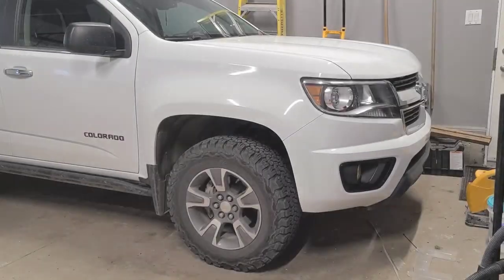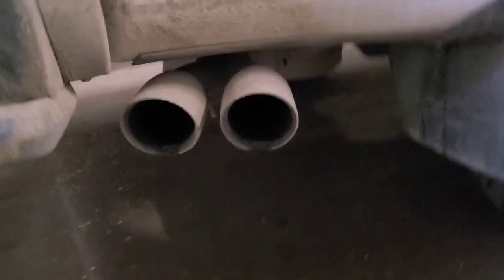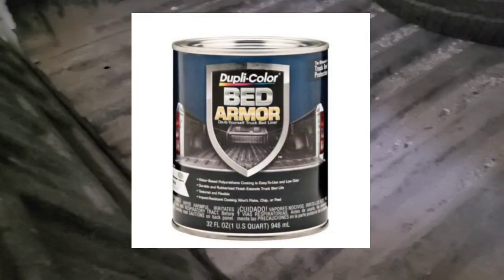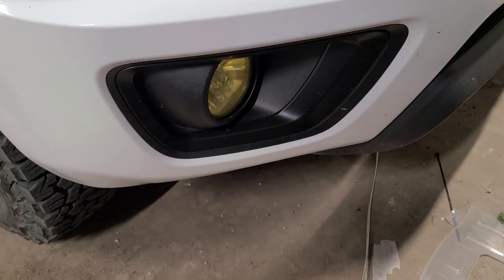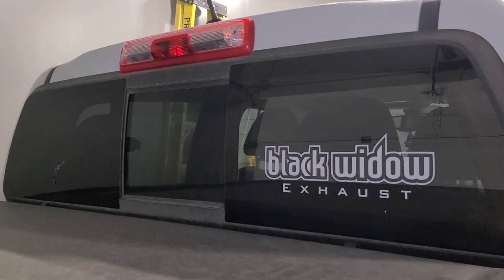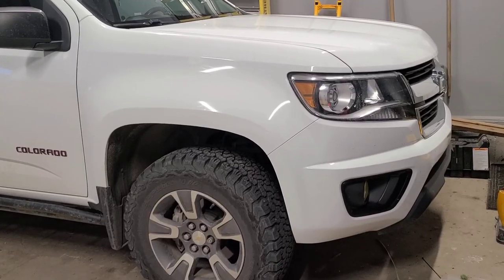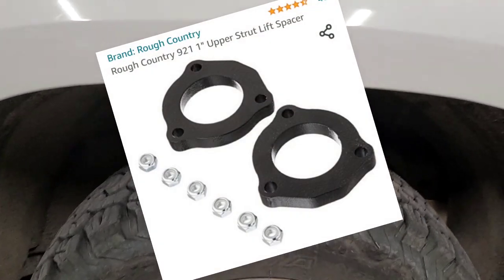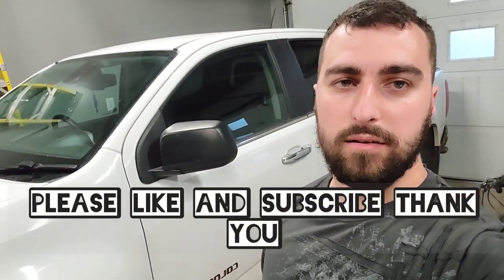Chevy Colorado mods less than 100$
short video while it's raining just a few details of some mods that are less than 100$ if you like this video please smash the like button